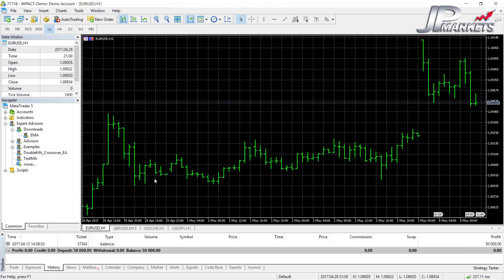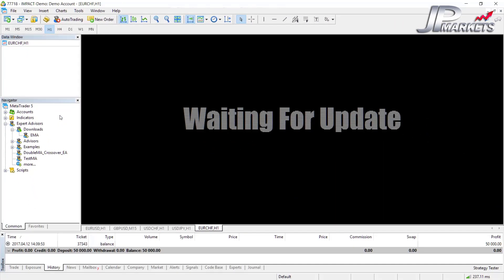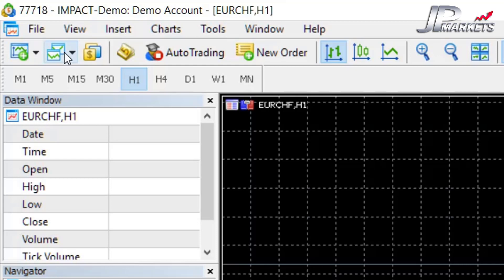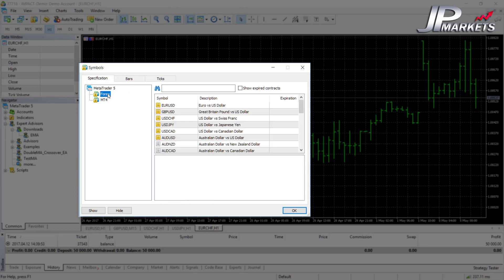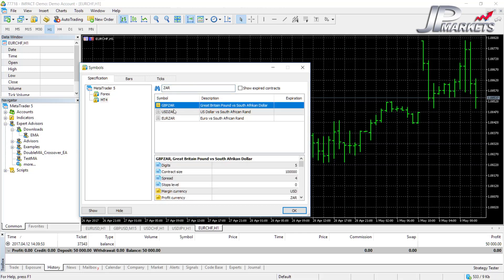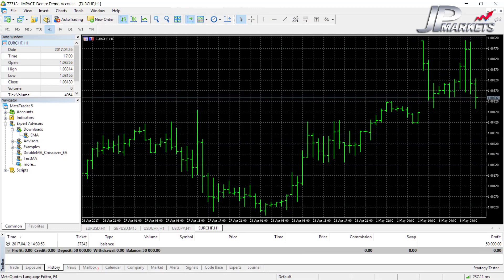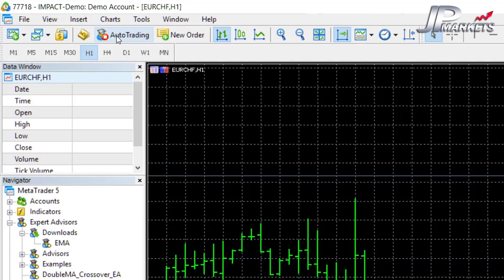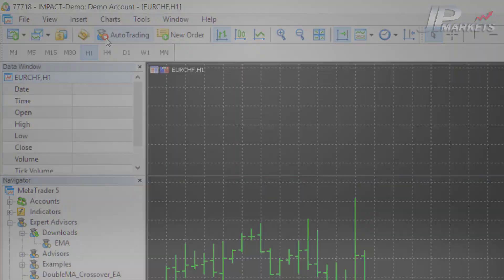Forex Trading - Introduction to Meta Trader 5 part 2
The multiple award winning software Meta Trader 5 is becoming the industry standard, replacing Meta Trader 4 as the most popular forex trading platform. MT4 still has a massive community and is still used by a large amount of traders, but as time goes on more and more people are moving over to MT5.

There are a lot of simularities which is why we decided to focus on Meta Trader 5 first, as you can easily shift to Meta Trader 4 depending on which platform is being offered.